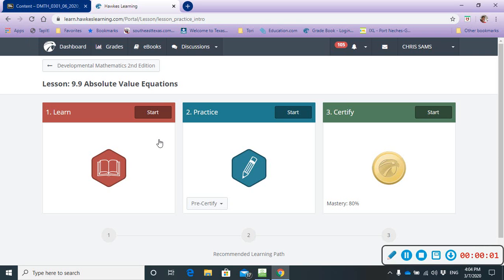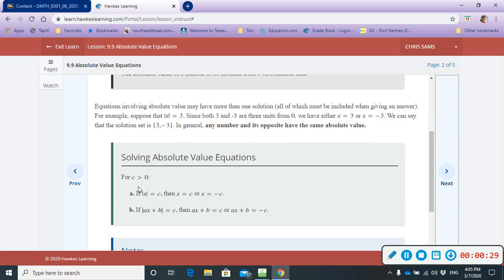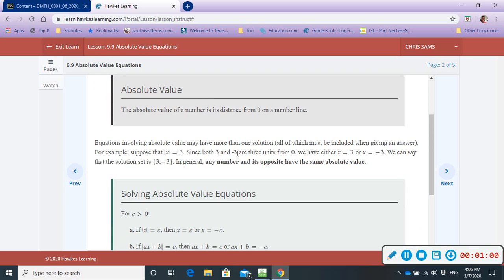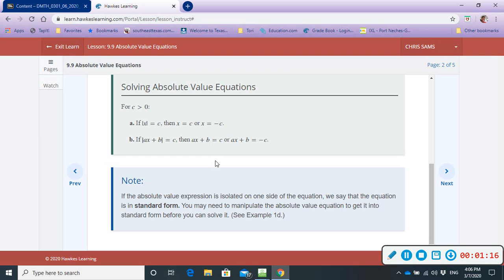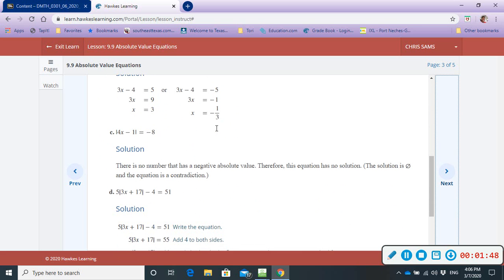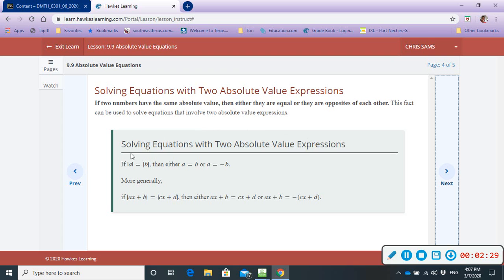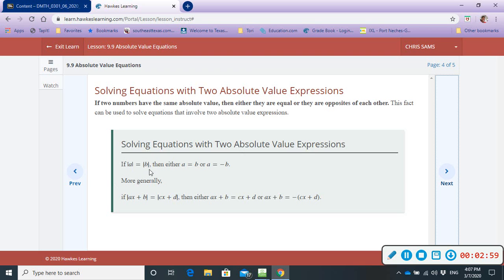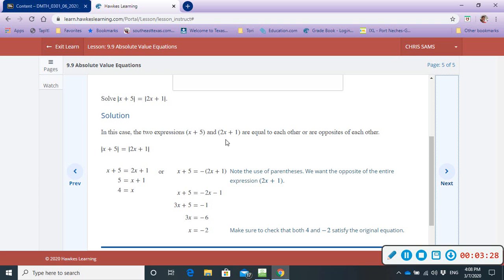Intro to Alg 9 9 Overview